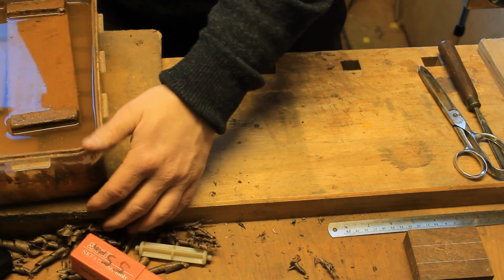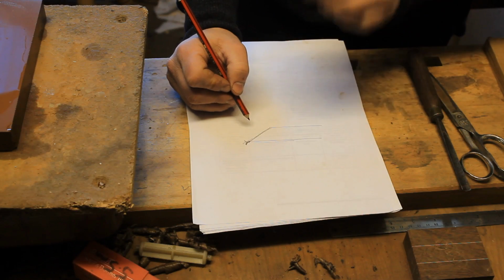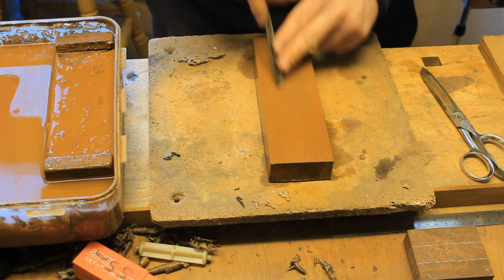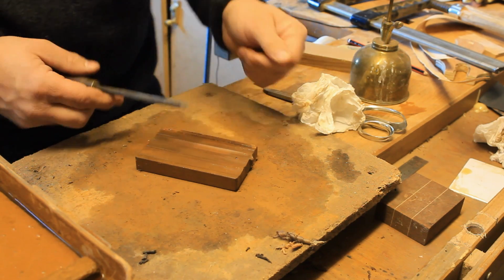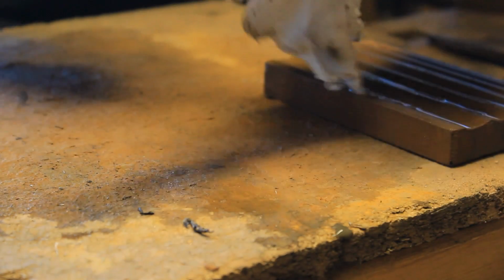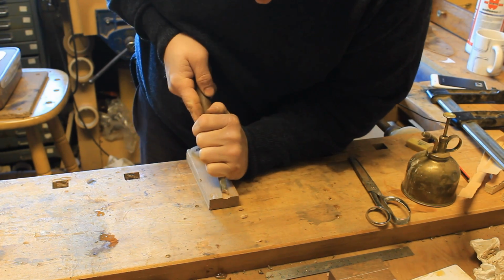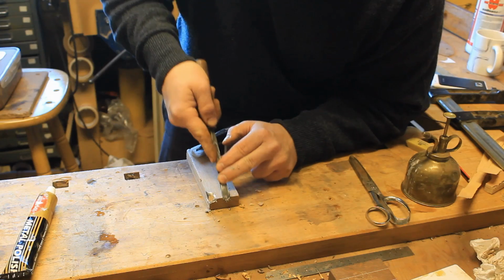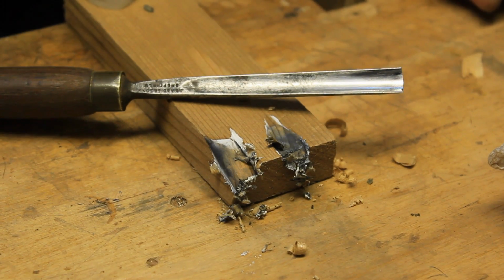How To Sharpen Gouges - with a bit of a twist at the end.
we build custom guitars and we use many different hand tools.  Now there is nothing better than a properly sharp gouge, chisel, or plane blade but getting it there is an art and takes practice and a little knowledge too.  This is where we come in, this video tutorial shows several ways to sharpen a chisel using traditional stones (water or oil stones will do) we then move on to a trick I was taught while learning to build baroque violins. This trick makes all the difference. Watch the video to find out more :)

          Chapters
0:00    Introduction
1:11    First Water Stones
2:43    Explaining 'a burr' and the sharpening process
4:00    Beginning to sharpen the gouge - starting with 800 grit water stone
6:12    Another way - a water stone with channels
7:21    Slip Stones
9:47    Next Steps using Autosol Chrome Polish
14:16  Perfect finish
14:49  Conclusion